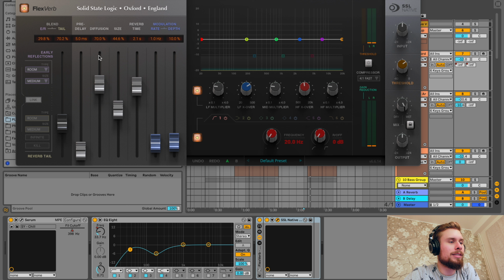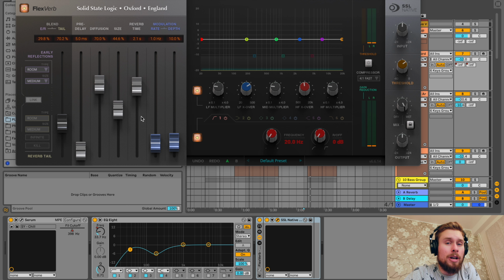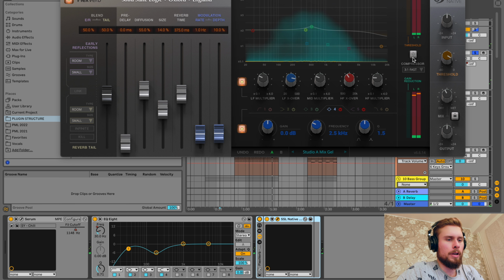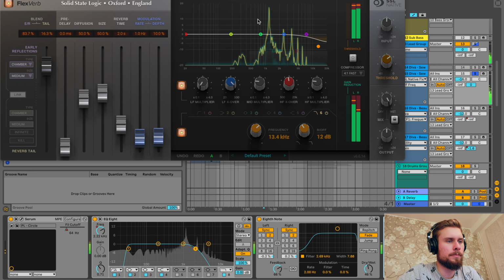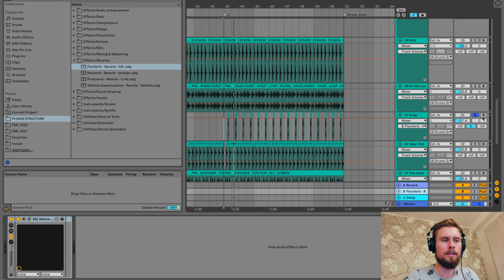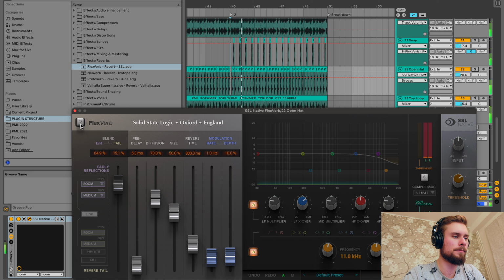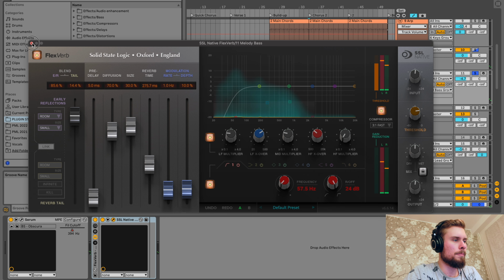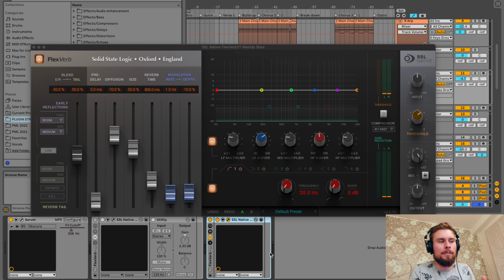Rev Up Your Sound: Mastering Reverb with S.S.L. Flexverb Plug-in Tutorial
In this video, we will take you through the basics of using the Solid State Logic Flexverb plug-in and show you how to create stunning reverb effects for your audio recordings.

We'll start by introducing you to the Flexverb plug-in and its interface, and explain the different controls and parameters available to you. Then we'll show you how to create a simple reverb effect and adjust the various settings to achieve the desired sound.

Next, we'll dive deeper into more advanced features like the EQ and modulation controls, and demonstrate how they can be used to create unique and complex reverb effects. We'll also cover some tips and tricks for using Flexverb in different types of audio recordings, such as vocals, guitar, and drums.

Whether you're a beginner or an experienced audio engineer, this tutorial will give you the knowledge and tools you need to master the Flexverb reverb plug-in and take your sound to the next level. So, let's dive in and rev up your sound with Flexverb!

0:00 | Intro
1:09 | First impressions
4:55 | Chords
11:38 | Drums
17:50 | Bass
23:49 | Final remarks

WHO AM I:
Meet TMPST, a progressive house music producer hailing from Sweden, whose sound is inspired by the likes of Ben Böhmer and Anjunadeep. With a passion for music production that permeates every aspect of his life, TMPST is dedicated to crafting the perfect melodies and soundscapes that transport listeners to another world. Through his music, TMPST is carving out a unique space in the world of progressive house and establishing himself as an artist to watch in the coming years.

GET IN TOUCH:
If you’d like to talk, I’d love to hear from you. I try my best to reply to things but there sadly aren't enough hours in the day to respond to everyone 😭